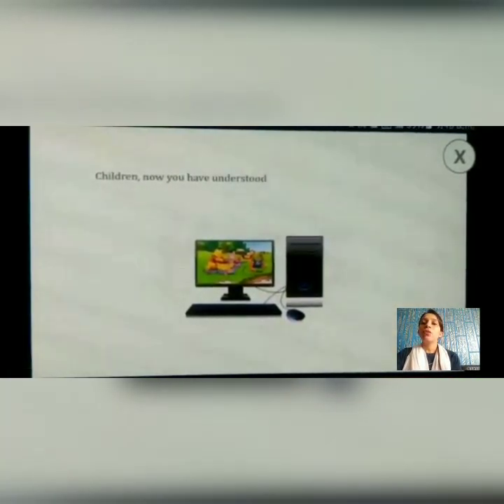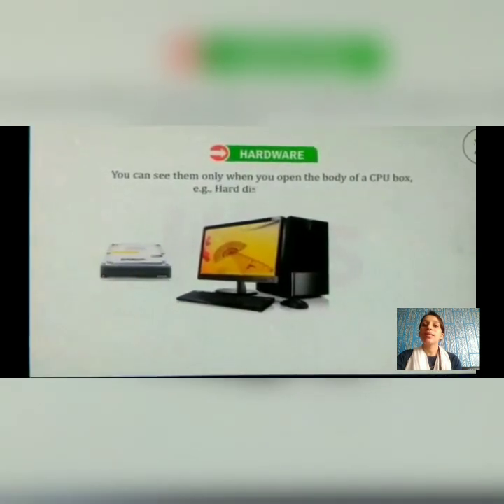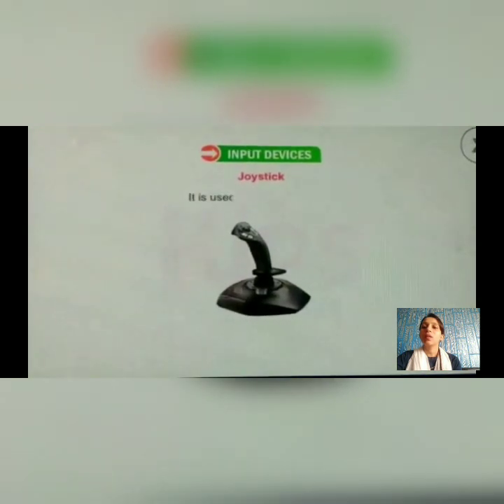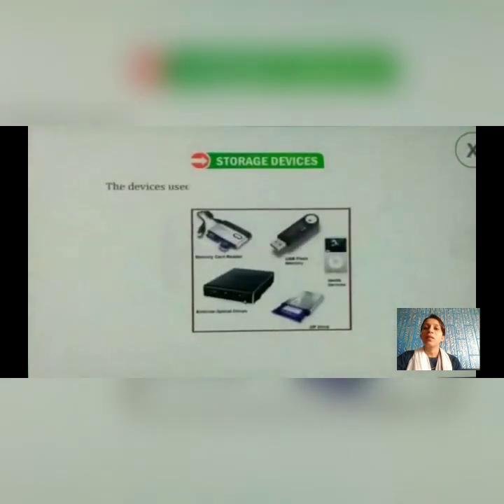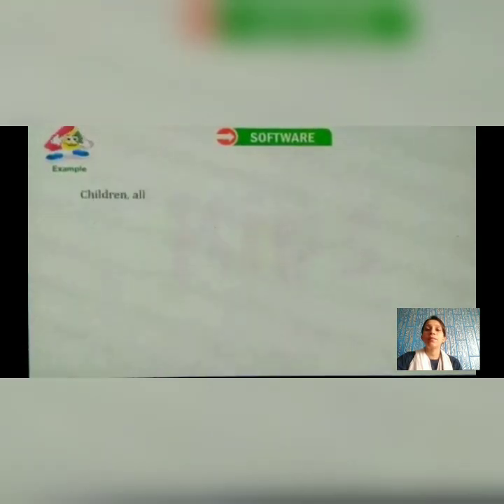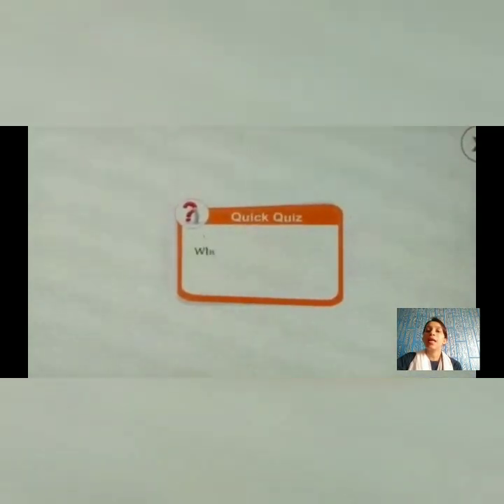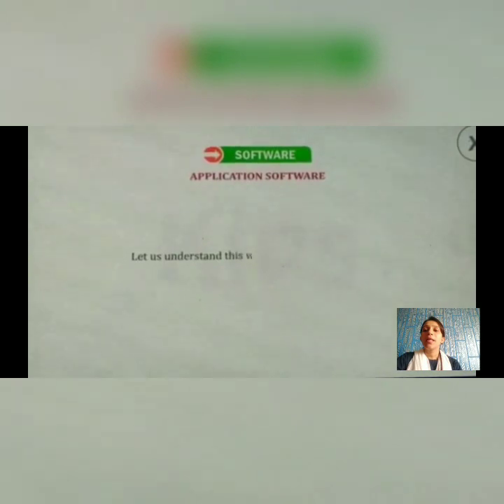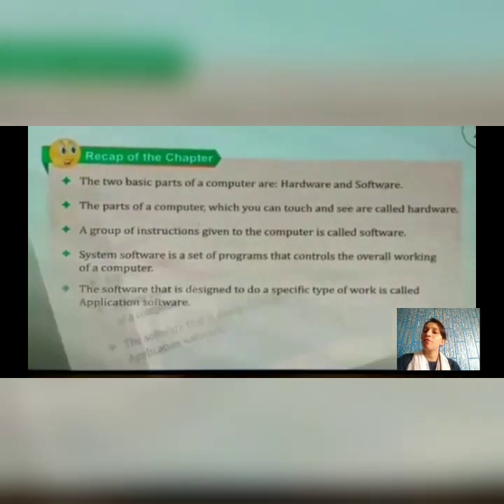Class 3 Subject Computer Topic Hardware and software Sangita R.